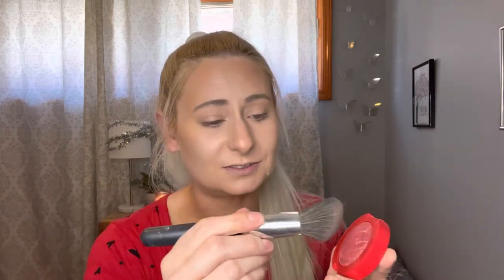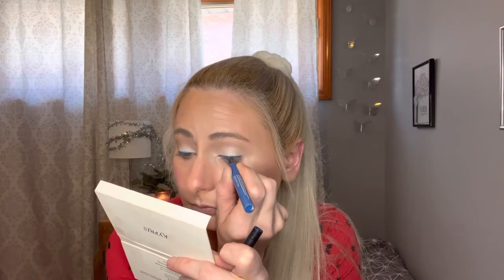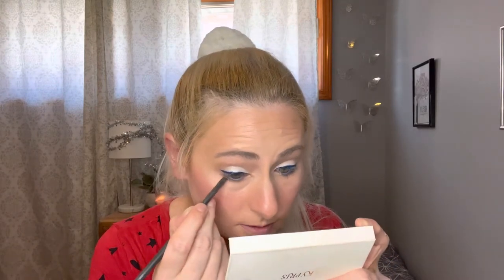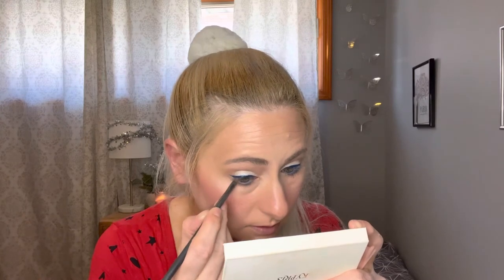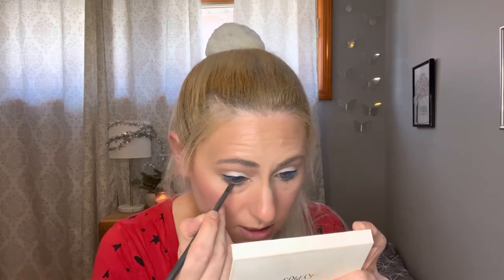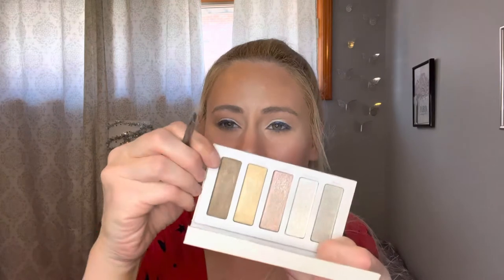EASY 4th OF JULY MAKEUP | RED , WHITE & BLUE | COLLAB w/ FAITHFUL FAB 8